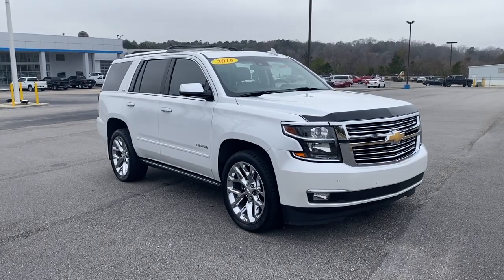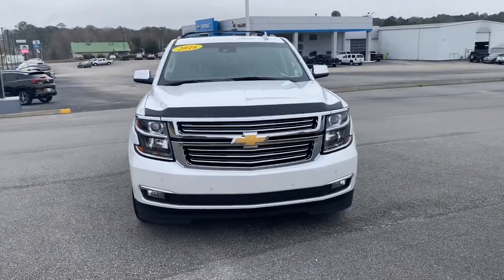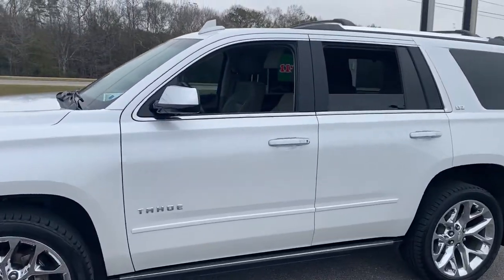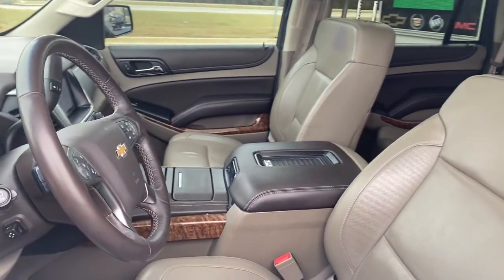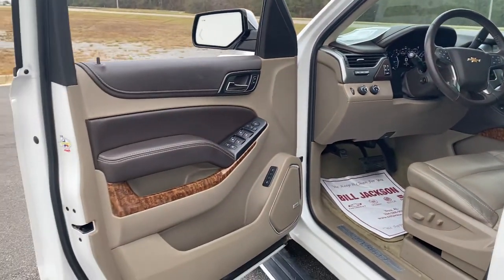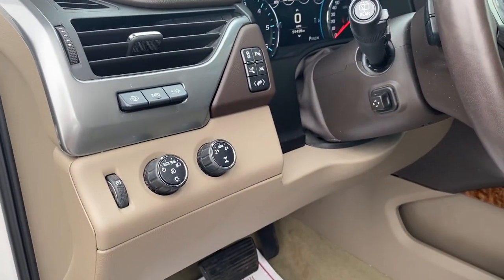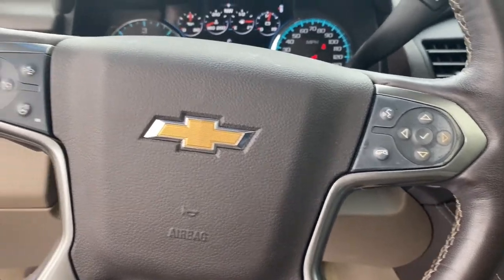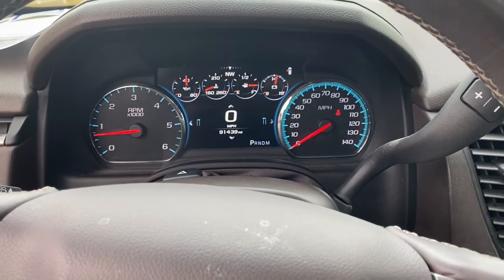2016 Chevrolet Tahoe Troy, Brundidige, Luverne, Enterprise, Ozark, AL A5075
Iridescent Pearl Tricoat Used 2016 Chevrolet Tahoe available in Troy, Alabama at Bill Jackson Chevrolet. Servicing the Brundidge, Luverne, Enterprise, Ozark, AL area.

Clean CARFAX. Iridescent Pearl Tricoat 2016 Chevrolet Tahoe LTZ 4WD 6-Speed Automatic Electronic with Overdrive EcoTec3 5.3L V8 Flex Fuel 4WD, Cocoa/Dune w/Perforated Leather-Appointed Seat Trim, 1st & 2nd Row Color-Keyed Carpeted Floor Mats, 3rd Row 60/40 Power Fold Split-Bench, 4-Wheel Antilock Disc Brakes, 5 12-Volt Auxiliary Power Outlets, Auto-Dimming Inside Rear-View Mirror, Black Assist Steps w/Chrome Accent Strip, Bose Centerpoint Premium 10-Speaker Surround Sound, Color-Keyed Carpeting Floor Covering, Driver Inboard & Front Passenger Airbags, Electronic Cruise Control w/Set & Resume Speed, Enhanced Driver Instrument Information Display, Floor Console, Fog Lamps, Front & Rear Parking Assist, Hands Free Power Liftgate, Heated 2nd Row Seats, Heated Leather Wrapped Steering Wheel, License Plate Front Mounting Package, Magnetic Ride Control Suspension Package, Memory Settings, Navigation System, OnStar Basic Plan For 5 Years, Passive Entry System, Power Release 2nd Row Bucket Seats, Power Sunroof, Power Tilt & Telescoping Steering Column, Power-Adjustable Accelerator & Brake Pedals, Power-Folding Heated Outside Mirrors, Preferred Equipment Group 1LZ, Push Button Keyless Start, Rear Cross-Traffic Alert, Rear Seat Blu-Ray/DVD Entertainment System, Remote Keyless Entry, Roof-Mounted Luggage Rack Side Rails, Side Blind Zone Alert w/Lane Change Alert, SiriusXM Satellite Radio, Sun, Entertainment & Destinations Package, Universal Home Remote, Wireless Charging.brbrBill Jackson has been serving the community for over 40 years!! Bill Jackson Chevrolet Buick GMC is your trusted Buick, GMC and Chevrolet dealership in Troy and the reason why our loyal customers keep coming back. From the time you enter our showroom when you service with us, you can expect to be treated like family, each and every visit. We offer an extensive inventory, as well as our competitive lease specials, finance options and expert auto service. We are dedicated to providing exceptional customer service and being an integral part of our community. Recent Arrival! Odometer is 6865 miles below market average!brbrAwards:br  * JD Power Initial Quality Study, JD Power APEAL Study   * 2016 KBB.com Best Resale Value Awards   * 2016 KBB.com 16 Best Family Cars   * 2016 KBB.com Best Buy Awards Finalist   * 2016 KBB.com Best Buy AwardsbrbrThis 2016 Chevrolet Tahoe LTZ will not make it to the weekend!! .brbrReviews:br * Stout towing capacity; available nine-person seating capacity; quiet highway ride; impressive interior quality. Source: Edmunds